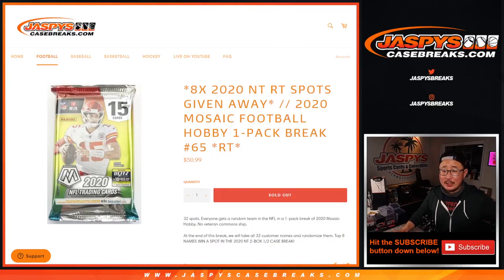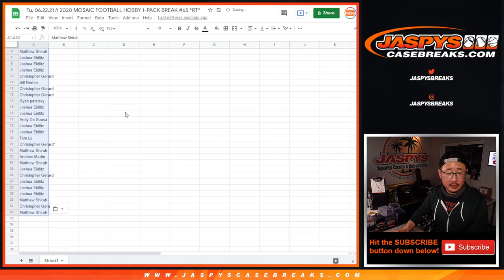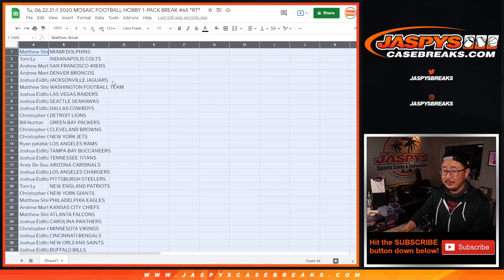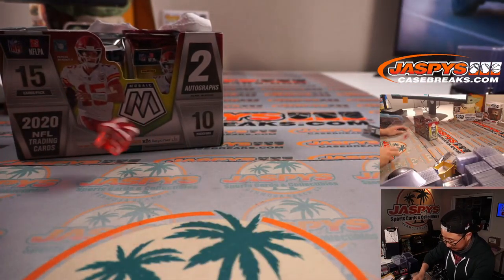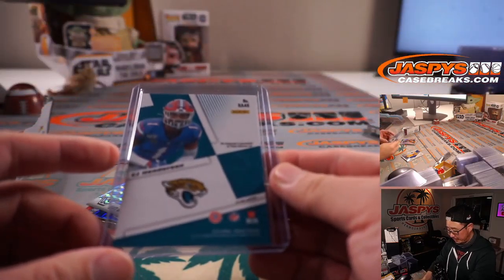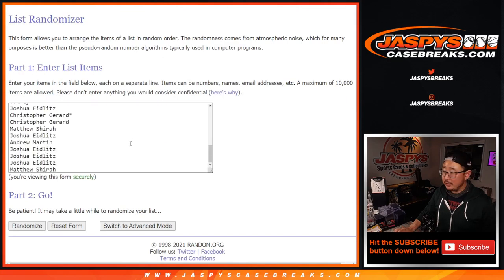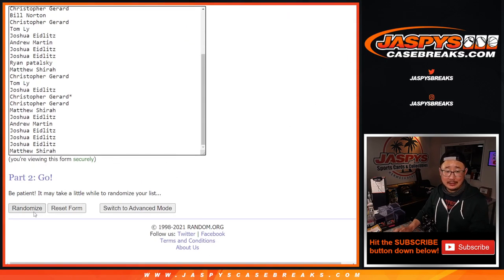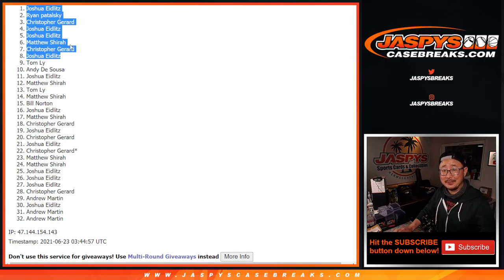Tu, 06.22.21 // 2020 MOSAIC FOOTBALL HOBBY 1-PACK BREAK #65 *RT*